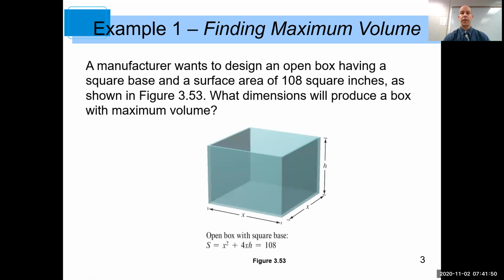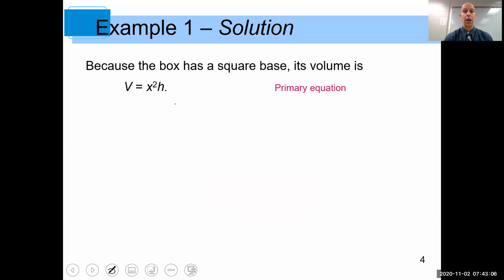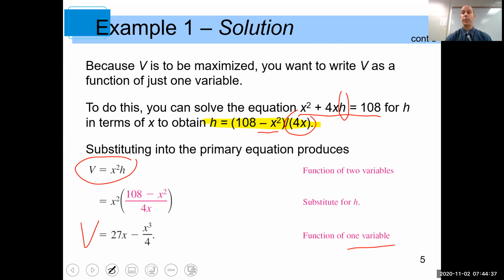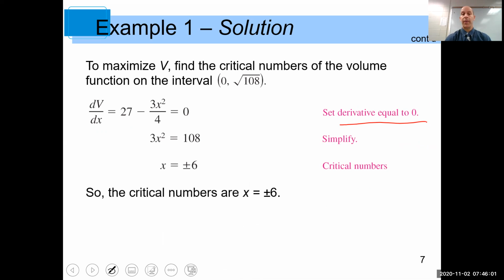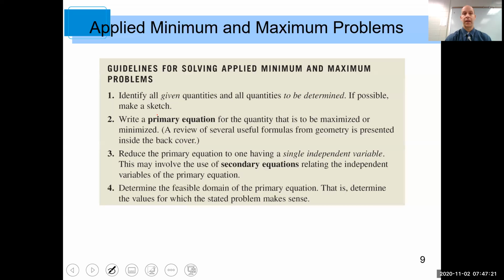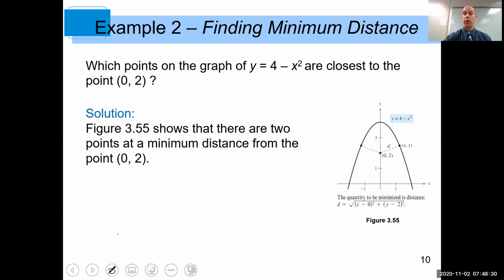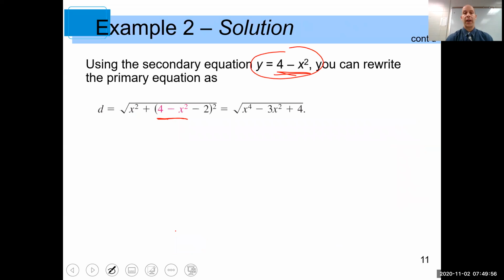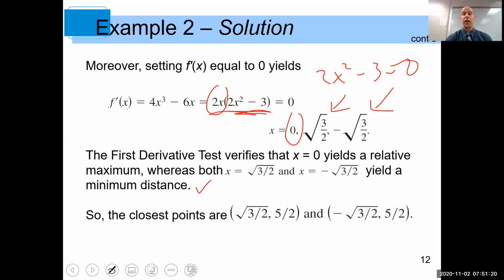3.6 Optimization Problems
3.6 Optimization Problems